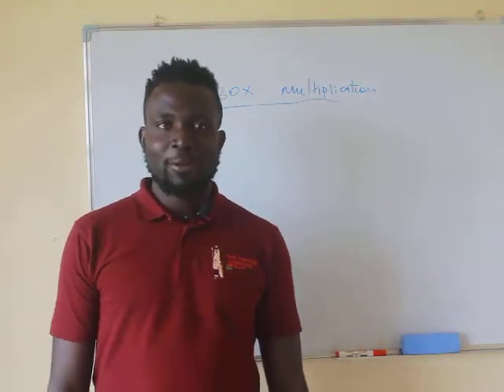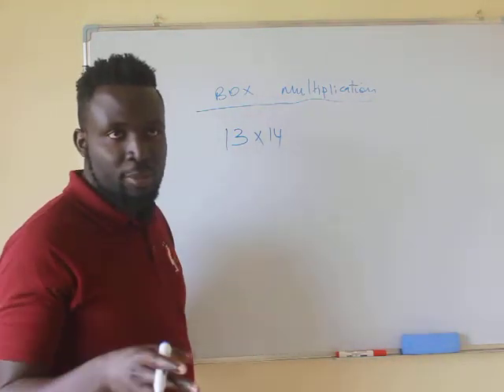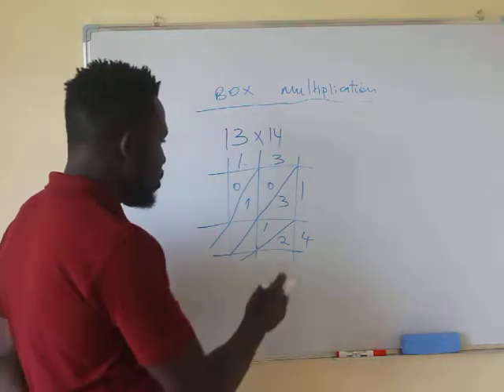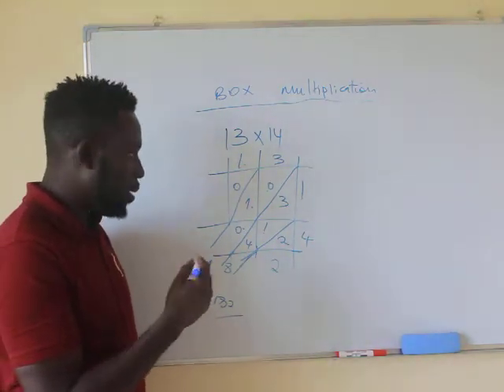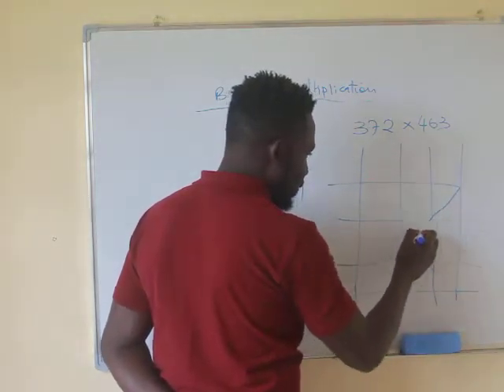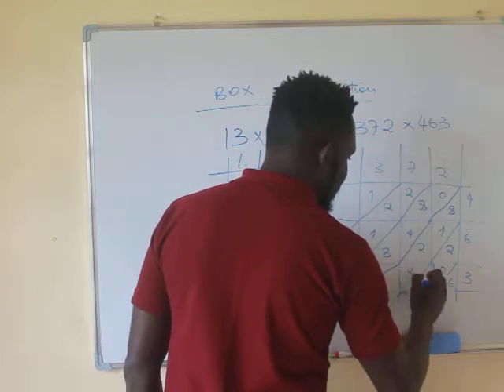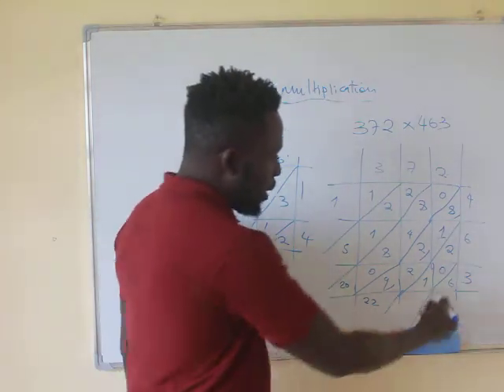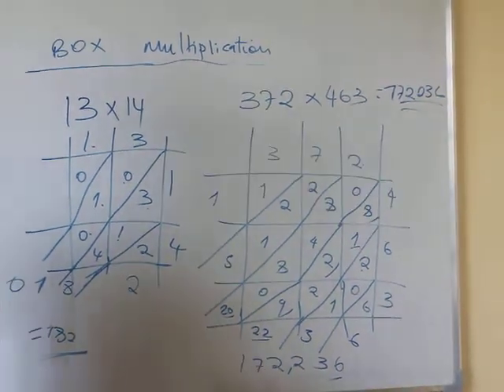Mental math: Box multiplication